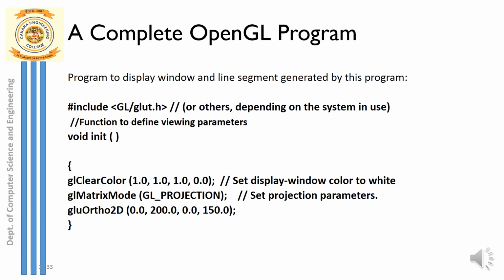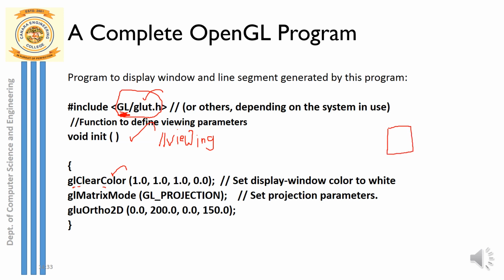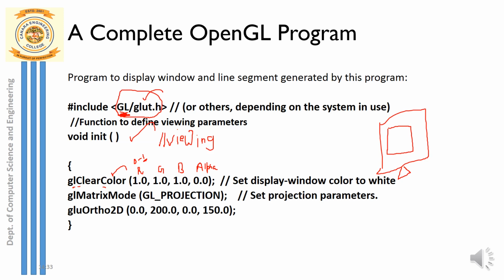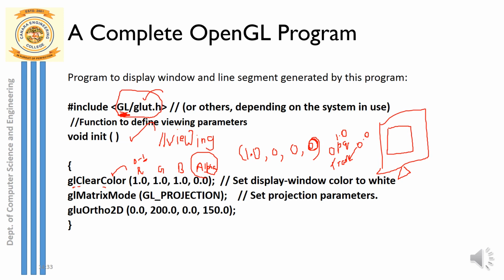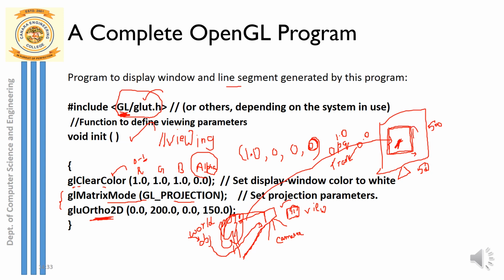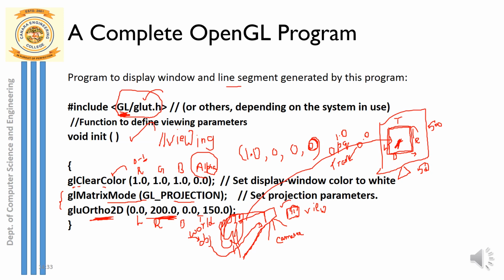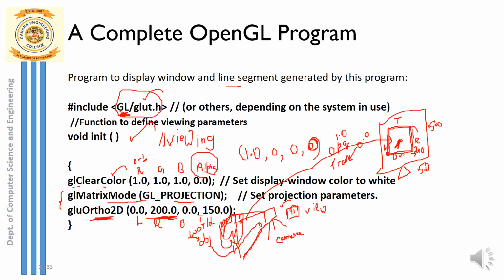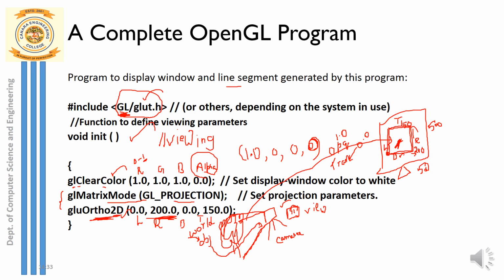VTU COMPUTER GRAPHICS & VISUALIZATION(18CS62)[A Complete OpenGL program] (M1 L6)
A Complete OpenGL program with a sample OpenGL program and description of all OpenGL functions.